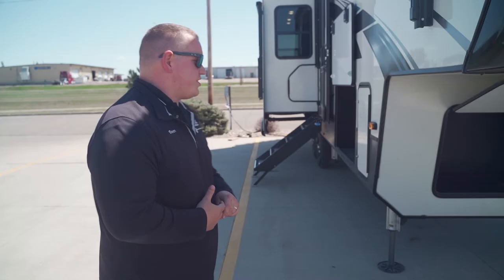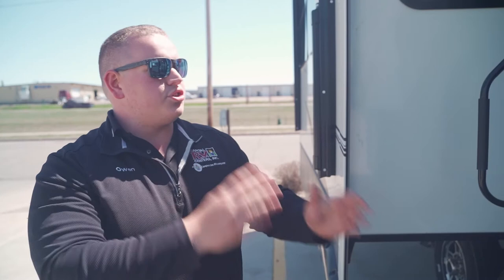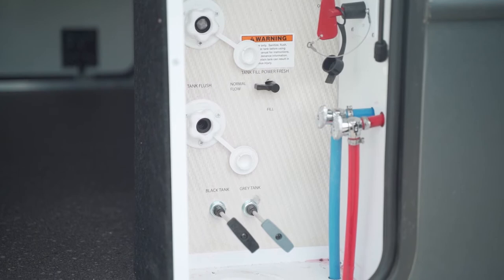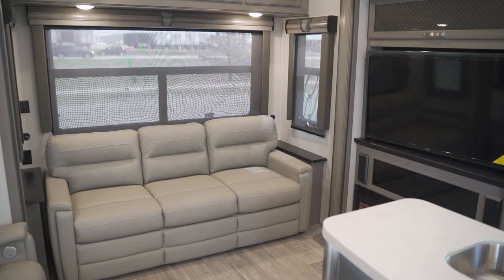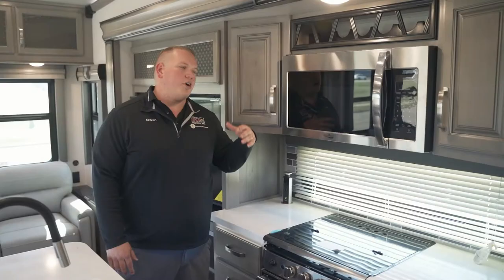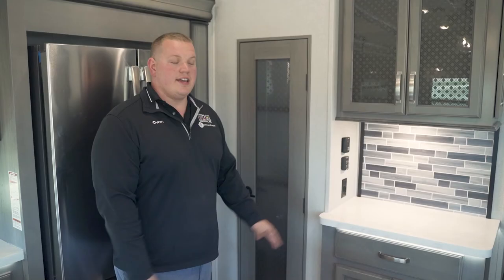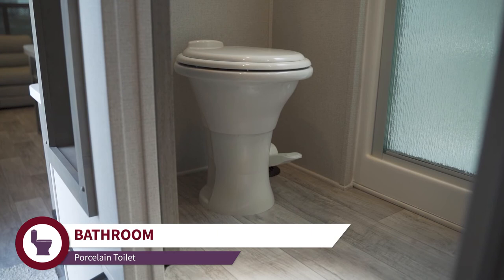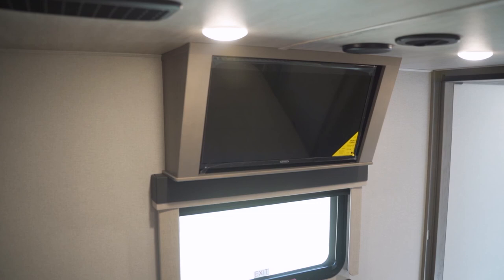2021 Keystone Montana 3121RL Fifth Wheel - RV Walkthrough | Capital RV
Check out the Keystone Montana 3121RL fifth wheel! The living room offers a fireplace, theater seating with heating and massaging and a queen size fold out sofa. The private bedroom offers a residential king size mattress, large closet space and is washer/dryer ready!